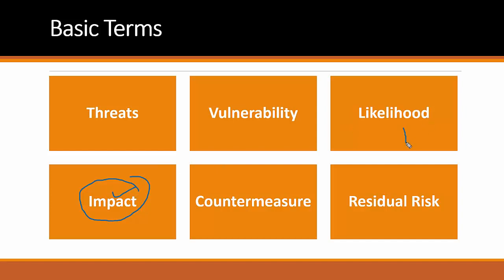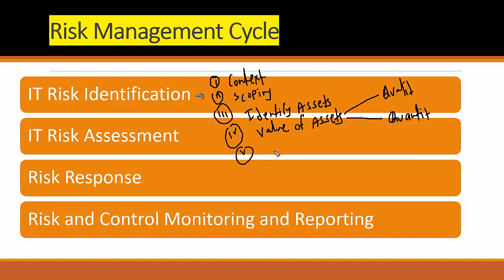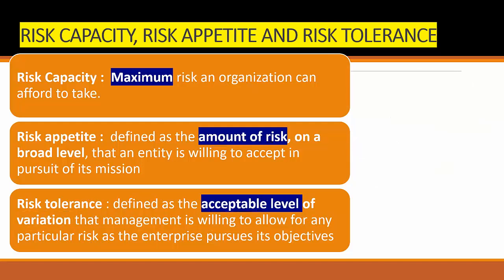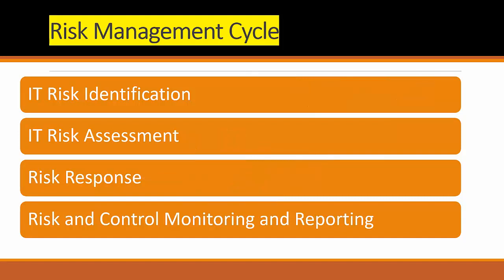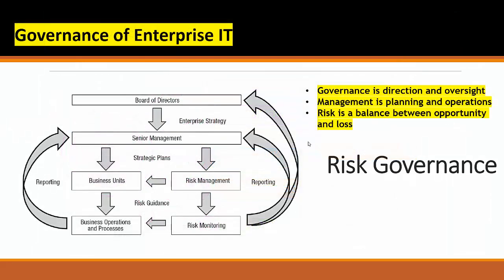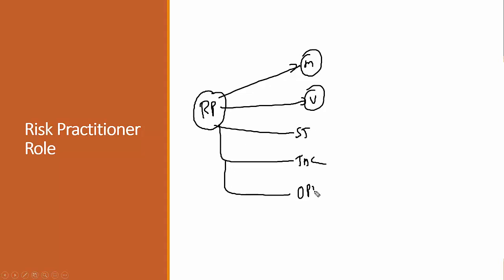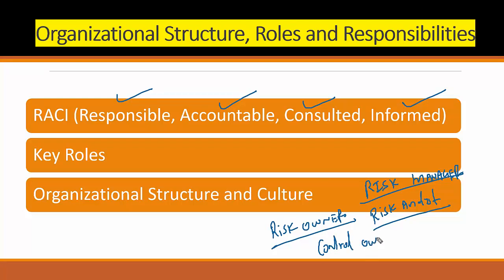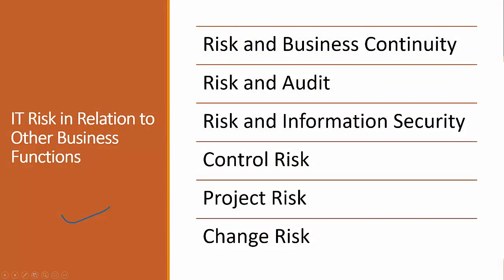CRISC Domain 1 Governance Summary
In this video, I have covered major points of ISACA CRISC DOMAIN 1 Exam Pointers such as
What is riskappetite
What is riskcapacity
What is risktolerance